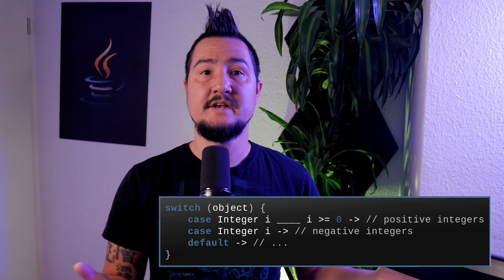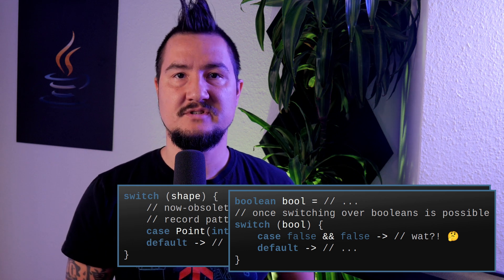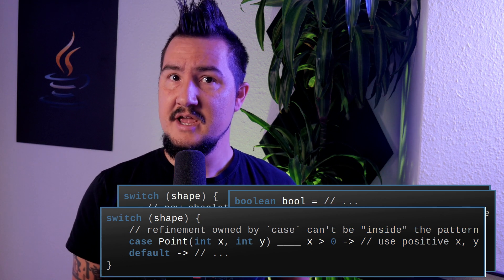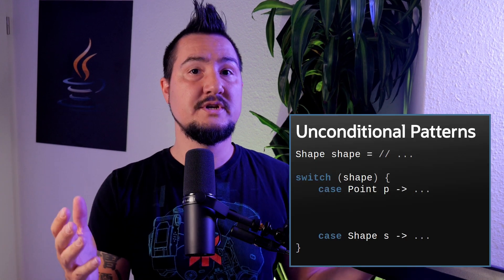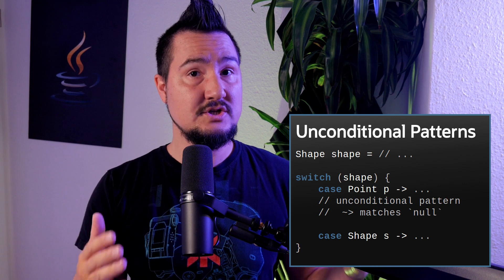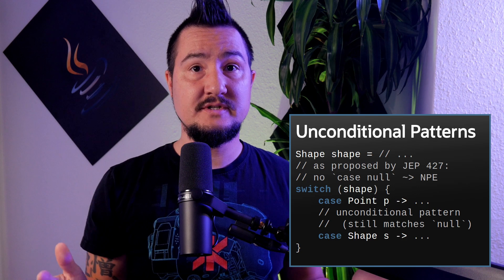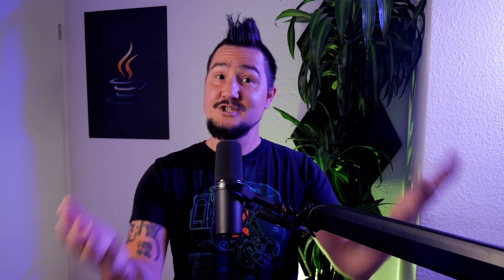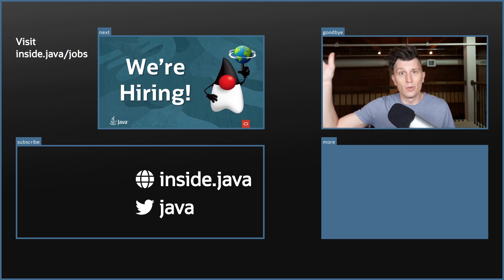WHEN and NULL In Pattern Matching - Inside Java Newscast #24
JEP 427 proposes two changes to pattern matching in switch: 1. Guarded patterns, which belonged to patterns, are replaced with when clauses, which belong to the case. 2. null needs to be handled by a specific case null.

____ Chapters ____

0:00 ➠ Schedule
0:33 ➠ Intro
1:03 ➠ JEP 427
1:56 ➠ JEP 427 - Case Refinement
3:59 ➠ JEP 427 - null Handling
5:52 ➠ Join Java!
6:10 ➠ Outro